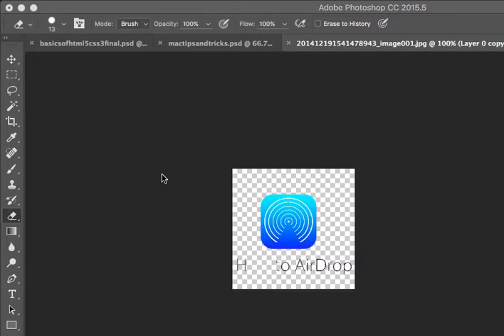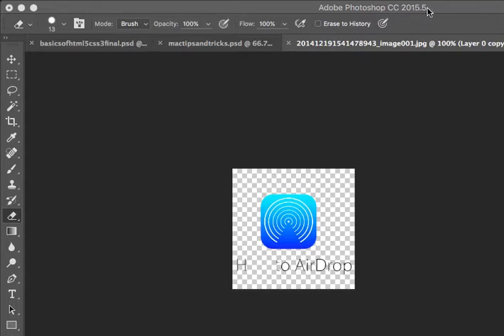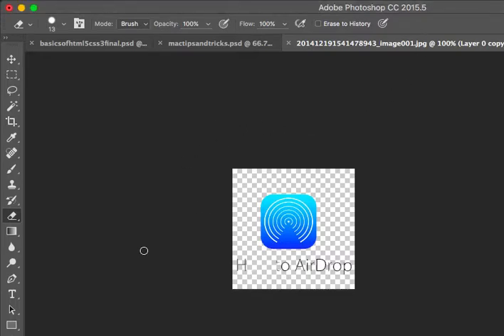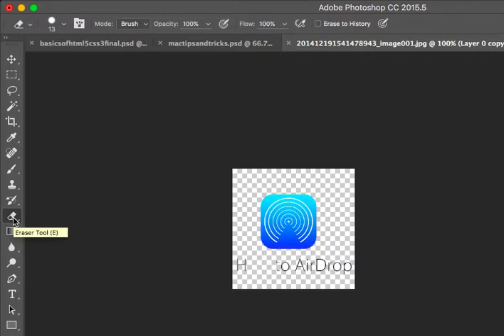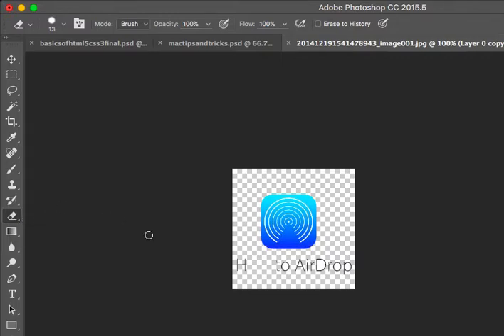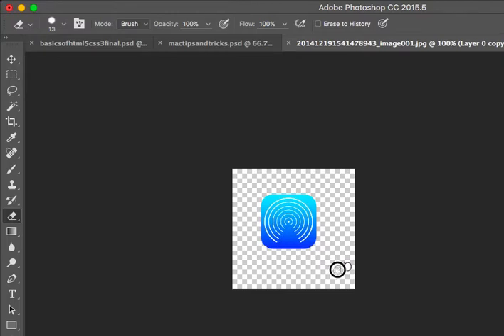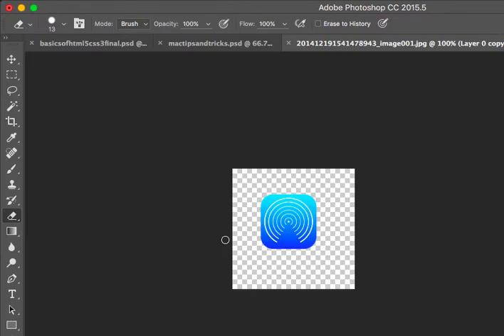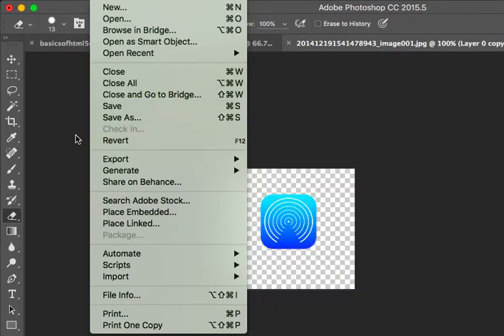How to Delete or Erase Part of an Image in Photoshop CC 2017/2015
This video will show you how to get rid of or delete part of an image. We will use the eraser tool to erase things you don't want in your graphic or image file. It can be a .jpg, .png or .gif or any kind of image with any file extension (well almost). This is a tip or trick for web devs or web designers or developers.